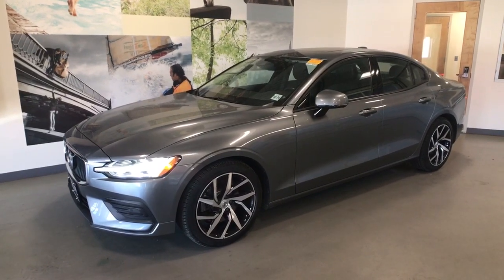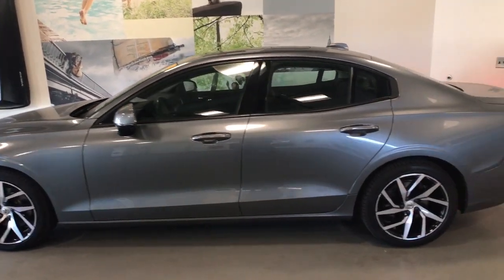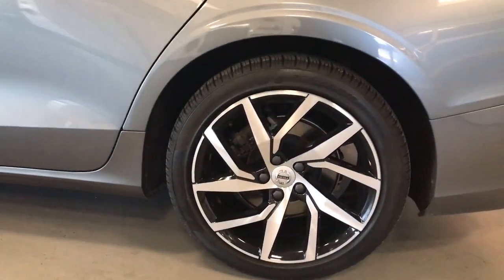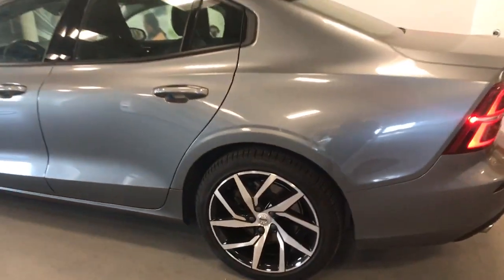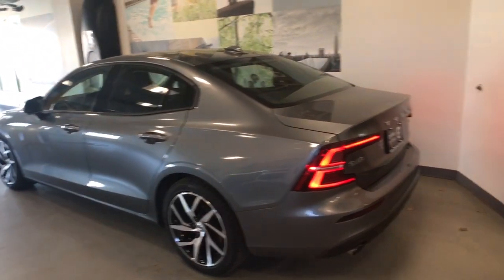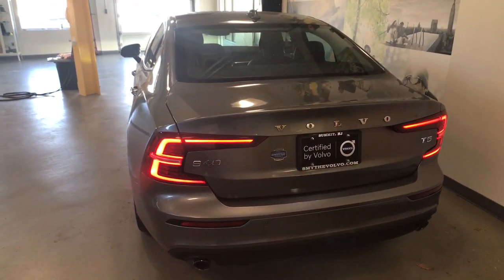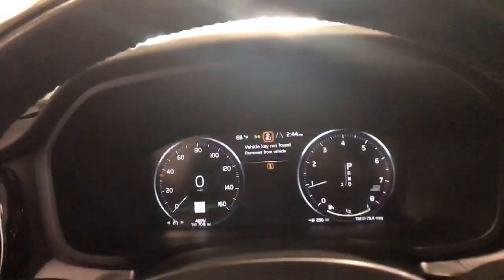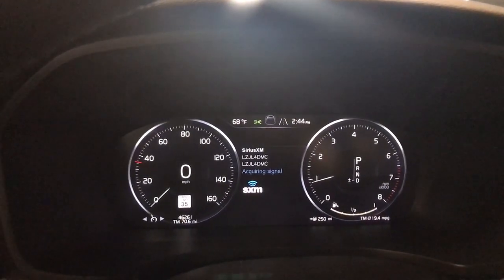2020 Volvo S60 Summit, Westfield, Union, Newark, Scotch Plains, NJ 230174M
Osmium Gray Metallic Used 2020 Volvo S60 T5 Momentum available in Summit, New Jersey at Smythe Volvo. Servicing the Westfield, Union, Newark, Scotch Plains, NJ.

Smythe Volvo
40 River Rd

***Bought & Serviced here at Smythe Volvo***, ***ONE OWNER***, ***CLEAN CARFAX***, SMYTHE VOLVO CERTIFIED, Automatically Dimmed Exterior Mirrors, BLIS Blind Spot Information System, Compass in Rear View Mirror, Front & Rear Park Assist, Heated Front Seats, Heated Front Seats & Heated Steering Wheel, Heated Steering Wheel, HomeLink Garage Door Transmitter, Keyless Entry w/Illuminated Door Handles, Premium Package, Retractable Side View Mirrors. Osmium Gray Metallic 2020 Volvo S60 T5 Momentum FWD Automatic with Geartronic I4brbr23/34 City/Highway MPG